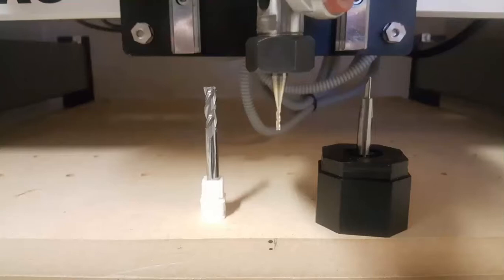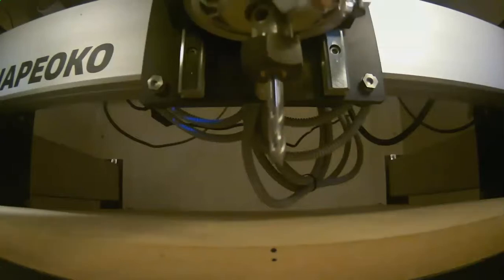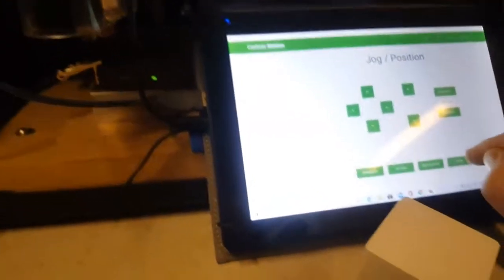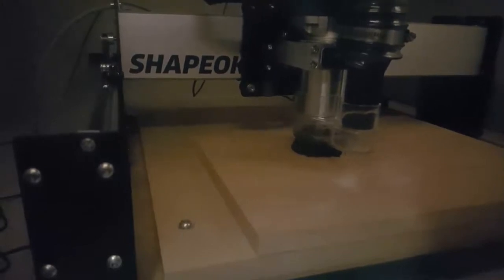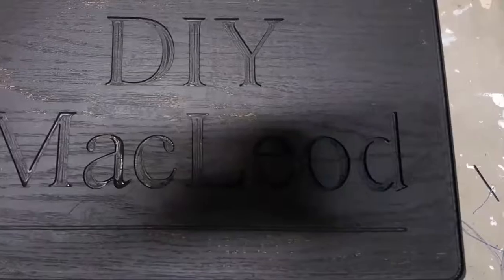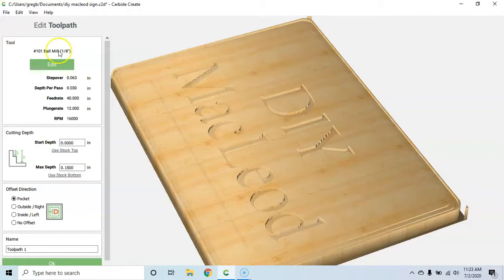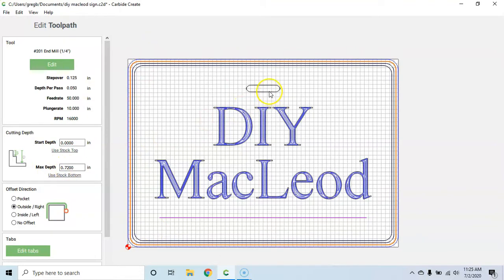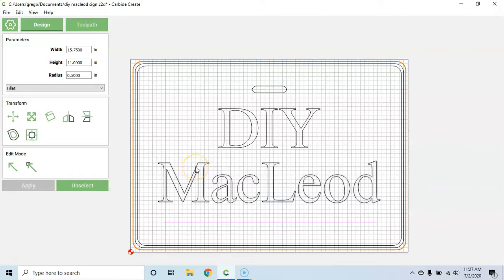Shapeoko 3 - Easy 1st Project - (Fusion5 Tablet, Z-plus, Bitzero, & enclosure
CNC Shop Sign - I set up the cutting process, cut the piece, and go over some changes I made in Carbide Create before emailing myself the gcode. I use my Ryobi 12 inch sliding miter saw to cut my oak to size. I show off my enclosure for the Shapeoko 3, use Carbide's Bitzero and then get into the cutting. Just an extra note, my Shapeoko 3 is using the Z-plus z axis. Just a warning, at around a minute, I stop narrating and show how the enclosure does with sound insulation. This starts off loud as the enclosure doors are open, so you may want to turn down the volume at that part (I give a warning in the video). I use a 1/16 ZrN coated Amana end mill number 46290, a 1/8 inch Freud round nose end mill number 18-100, and a 1/4 inch Carbide end mill number 201. For my enclosure, I show my use of the Energizer Color Changing Remote-Control 12 in light bars number 44578. I also show how I use my Fusion5 Windows Tablet to control Carbide Motion while using my Shapeoko 3.